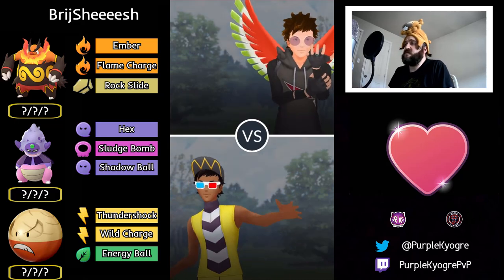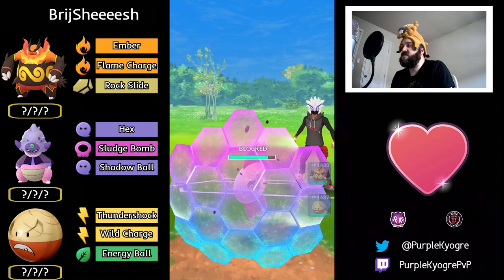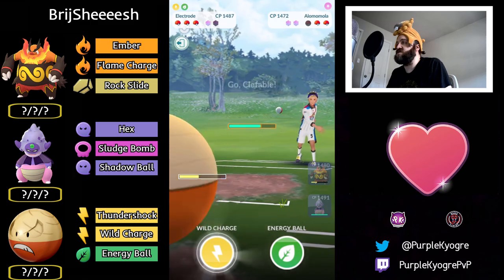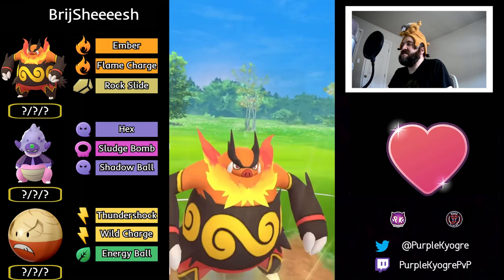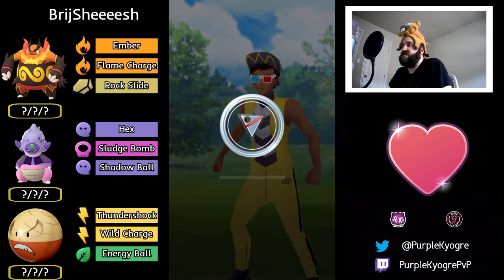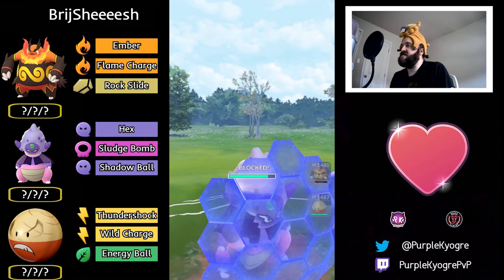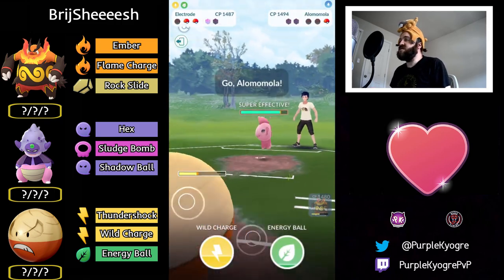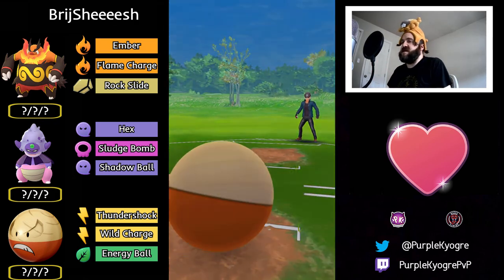This Team is SUPER SPICY but still got MANY WINS! Pokemon GO Battle League